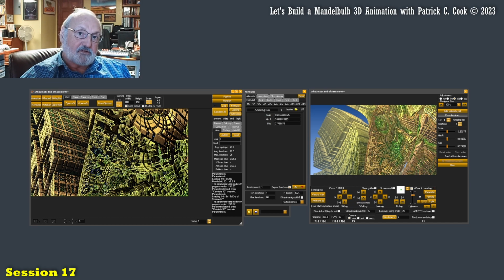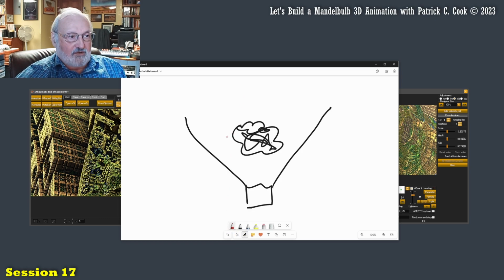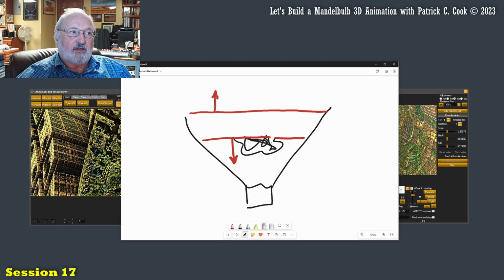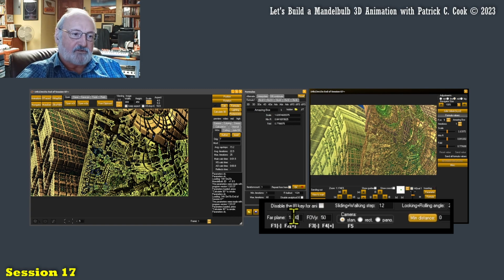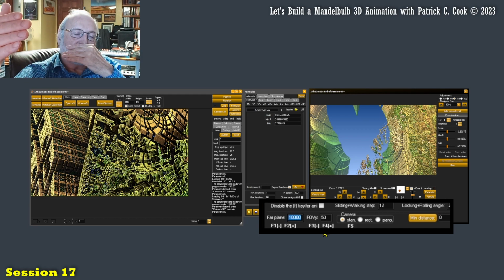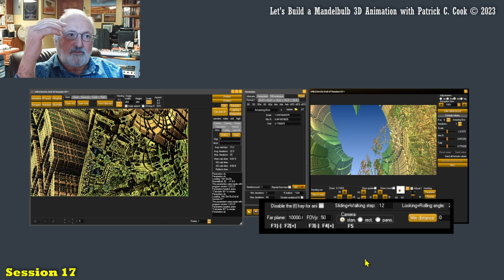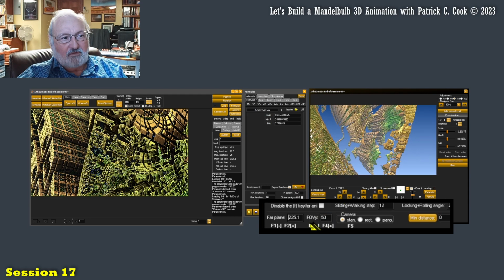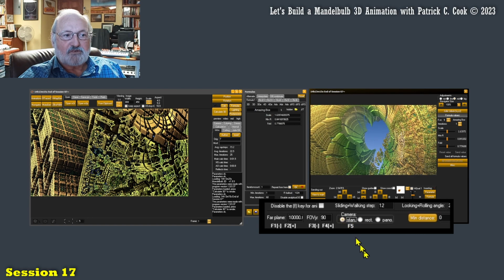TS1.17 - The Navigator; The 'Far Plane' feature - Mandelbulb3D Tutorial Series 1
Welcome to session 1.17 discussing the Navigator; The 'Far Plane' feature. This session is a continuation of the tutorial series for the Mandelbulb 3D fractal generator software application. Please refer to session 1.1 of this tutorial series for a list of the topics of each session. There will be 153 tutorial sessions once all are published to this channel.